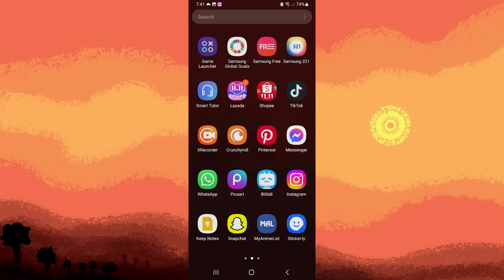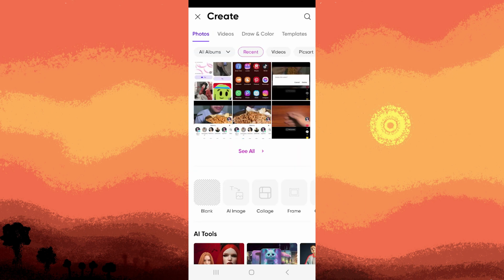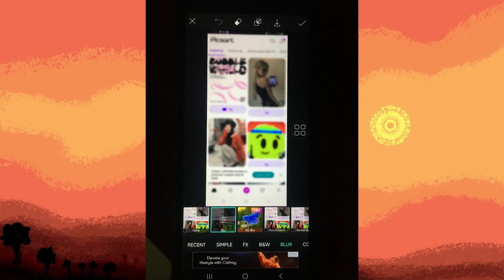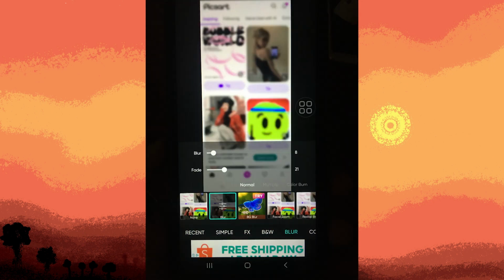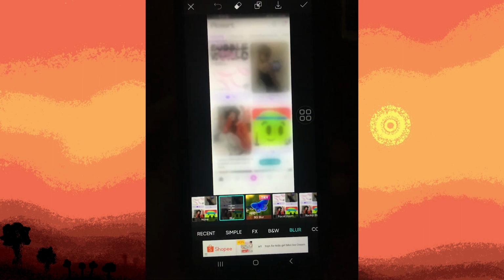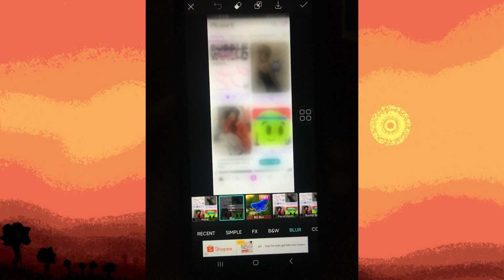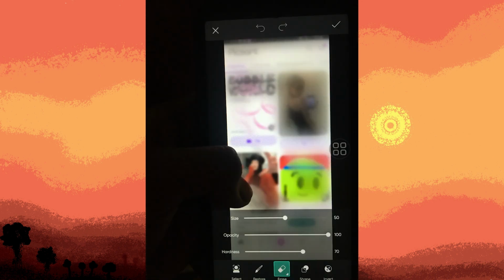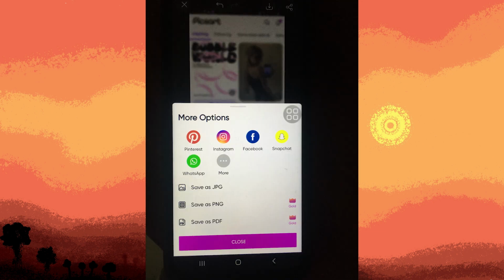How To Add Blur In Picsart (Easy Way)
In this Picsart tutorial, I will show you how to add blur in Picsart. If you follow the steps in the guide, you should have no trouble with adding these blurs effects. Blur can be used for backgrounds, faces, or the entire image.